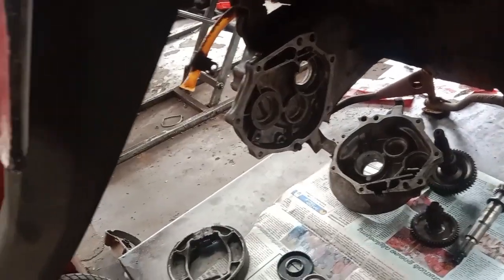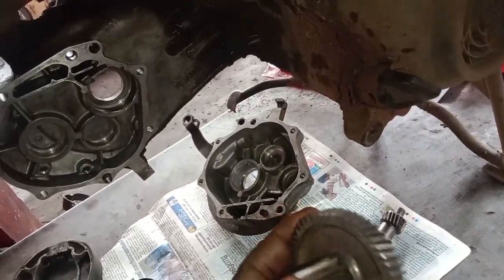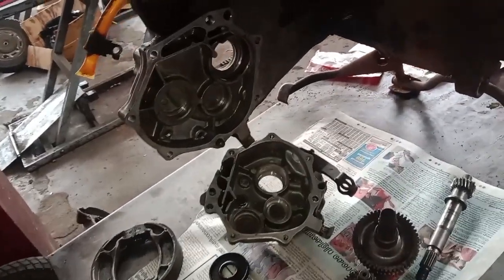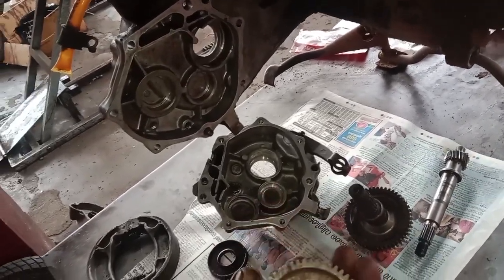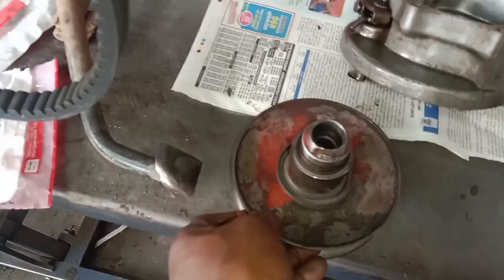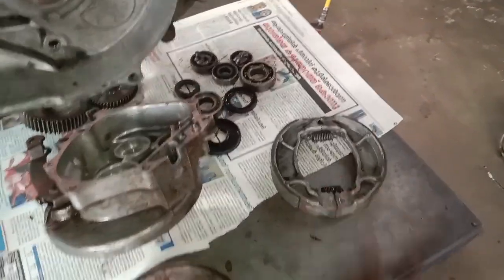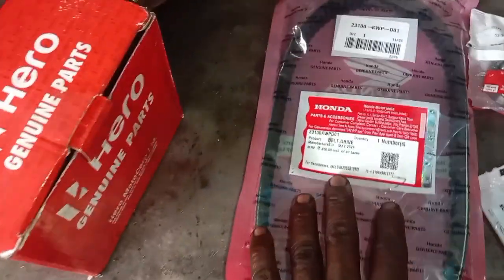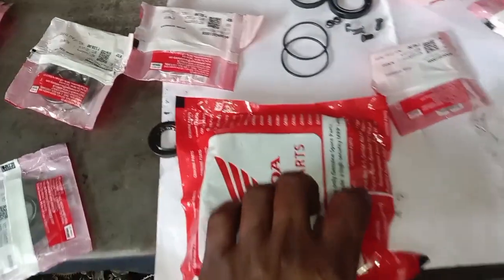Mastro Old Model Gear ⚙️ Box Bearing Replacement ( MASSFCC9122)